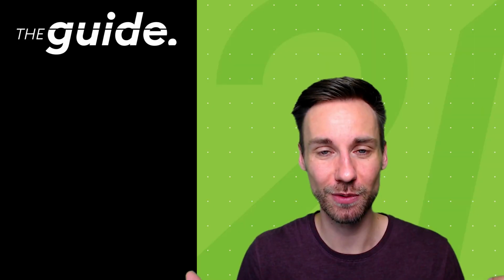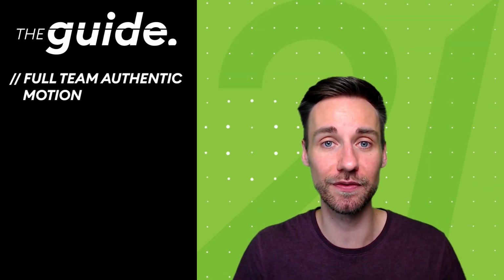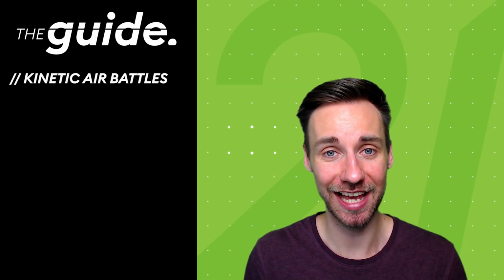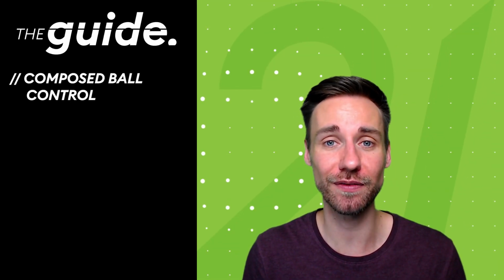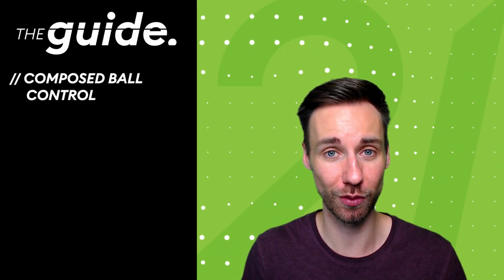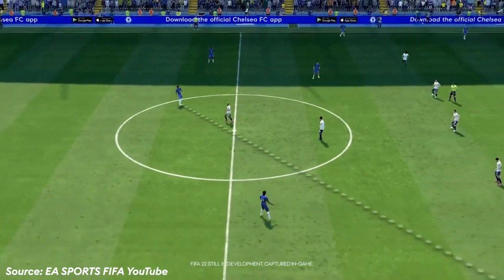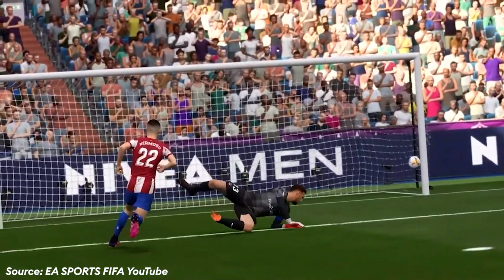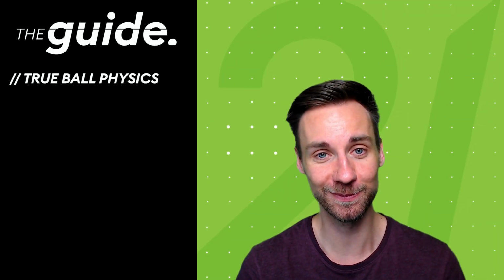I PLAYED THE FIFA 22 BETA! | New (Unknown) Features & My First Impressions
I played the FIFA 22 Beta! In this video I summarize the new gameplay features and share my first impressions (this video was made possible by EA Game Changers).

Interested in having the best start in FIFA 22 possible? Check out our special 2021 package to get access to THE GUIDE+ until the end of 2021 with a discount of up to 50%

Interested in private coaching for FIFA 21 with Pro, Top200 and Elite players? Get all the information about our individual coaching